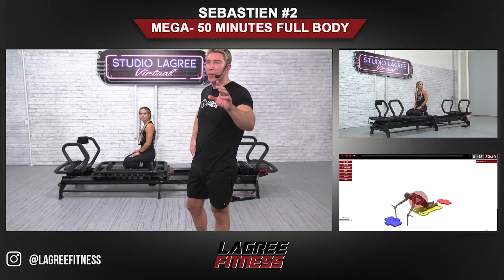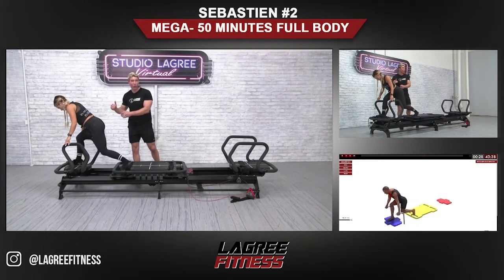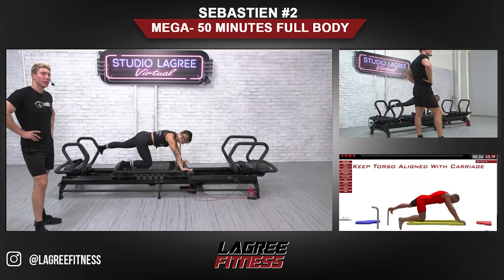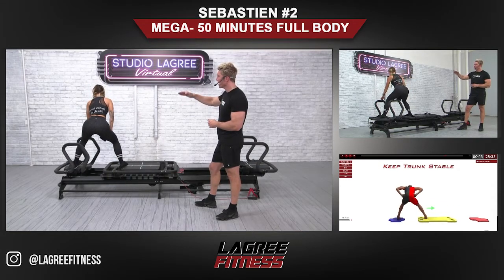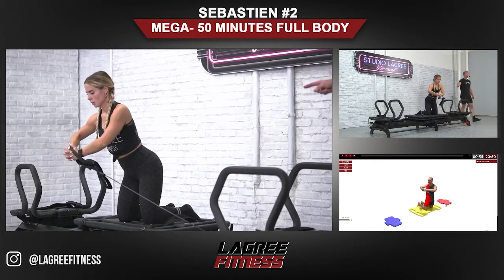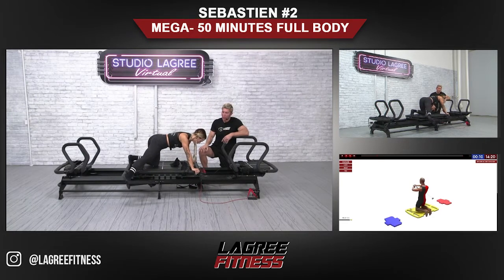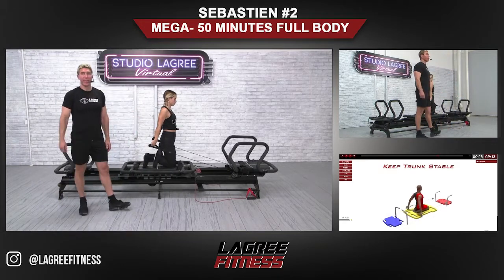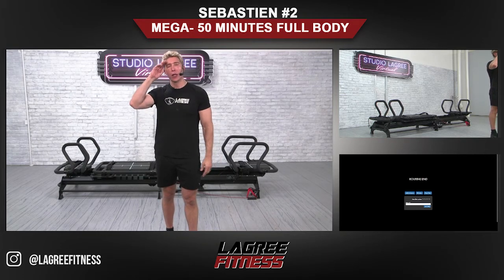Sebastien #2 Mega 50 minutes full body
Get ready for a full body 50 minute workout on the Mega/EVO led by Lagree creator, Sebastien Lagree.  You're sure to feel the shakes and be dripping in sweat by the end of this one!